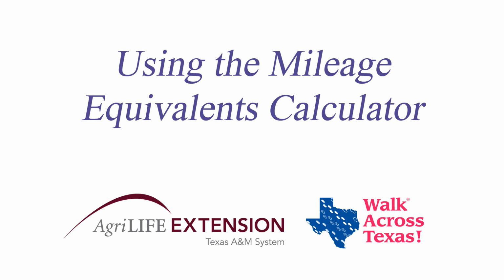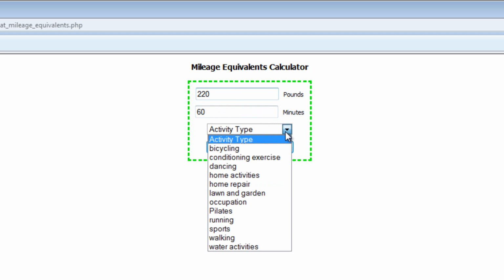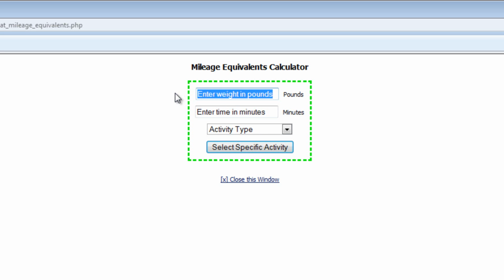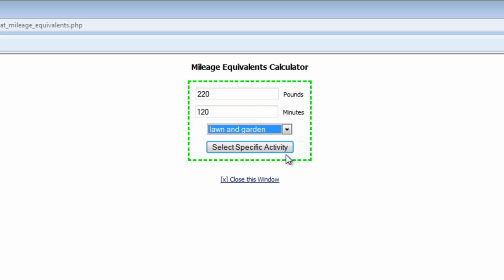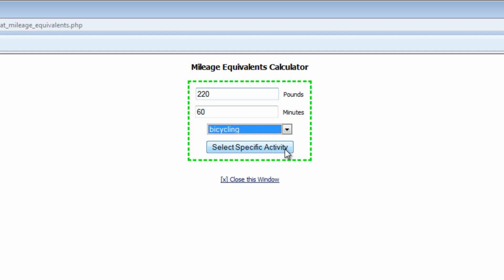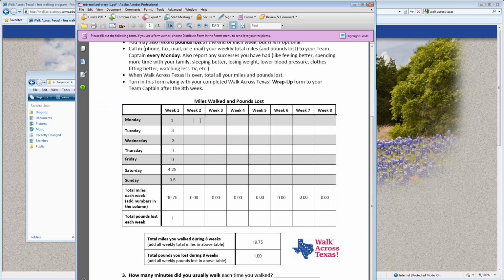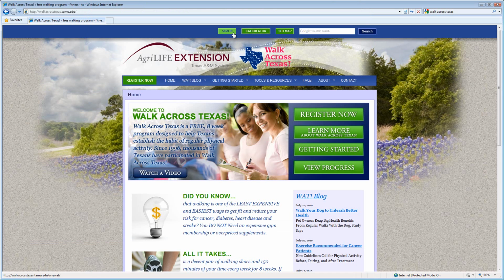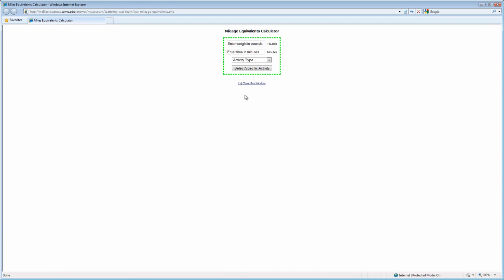Using the Mileage Equivalents Calculator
You don't have to walk to compete in Walk Across Texas!  You can do just about any type of physical activity and then convert this to miles walked using our online mileage equivalents calculator.  This video demonstrates how to use the online mileage equivalents calculator on the Walk Across Texas website.